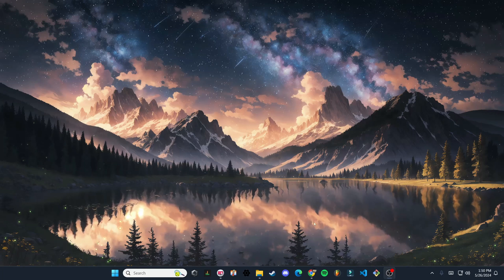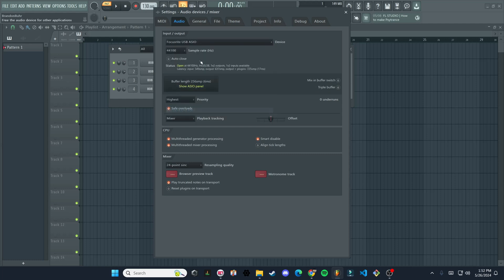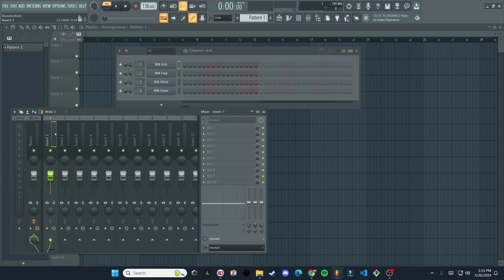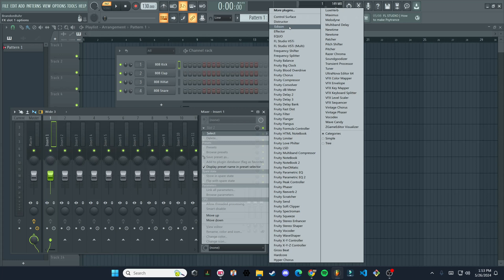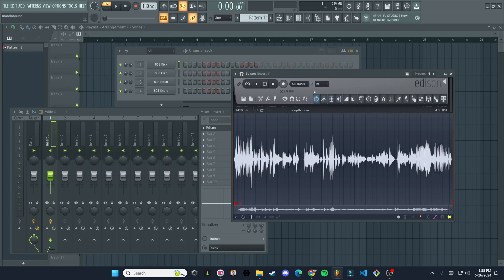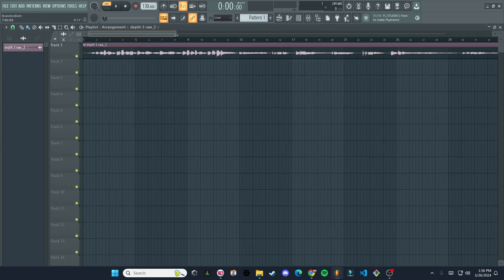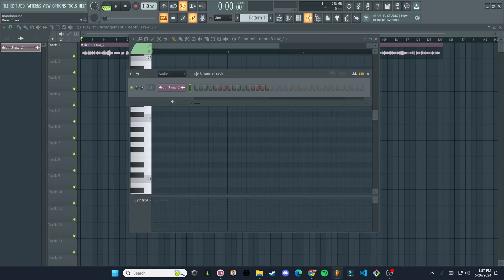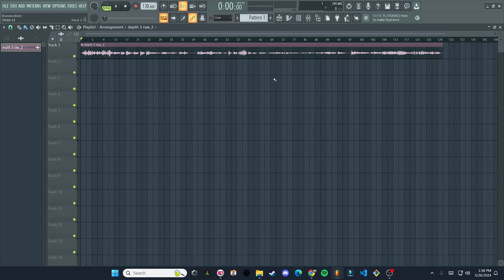Edison and Importing Audio - FL Studio Tutorial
In this tutorial, I will show you how to use the Edison plugin in FL Studio and import an audio file.